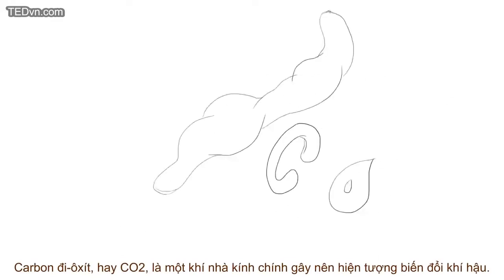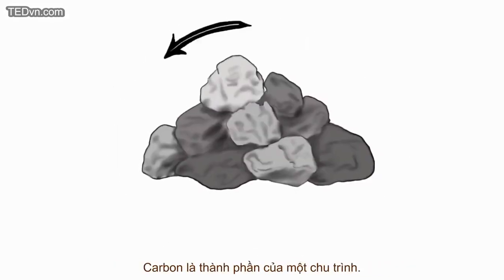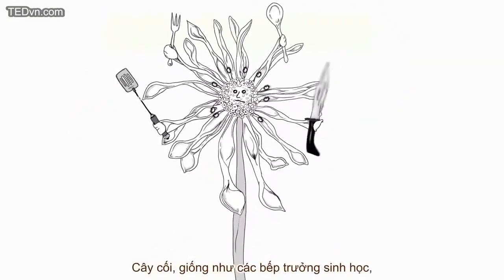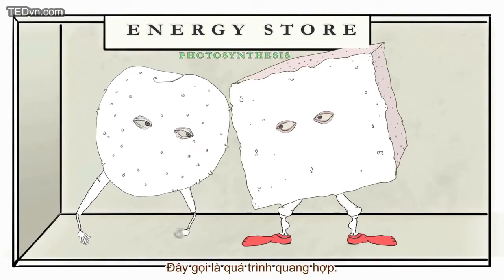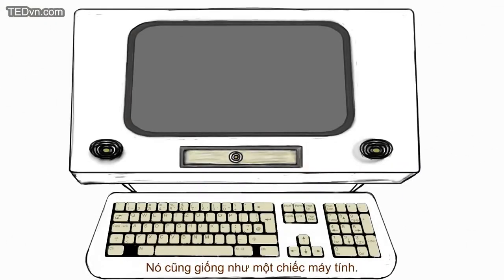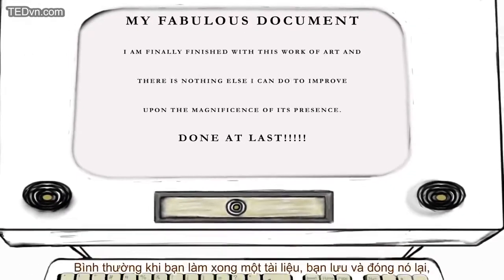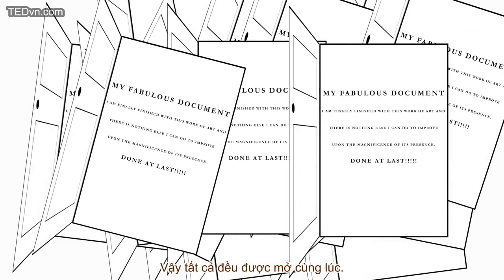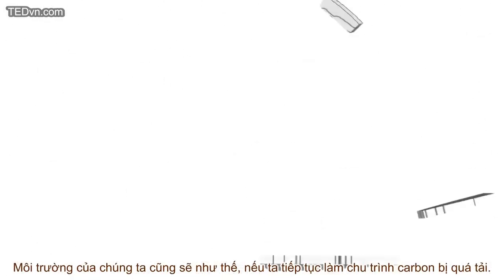[TED Ed VietSub] Chu trình carbon - Nathaniel Manning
Trích TED-Ed: "What exactly is the carbon cycle? Nathaniel Manning provides a basic look into the cyclical relationship of carbon, humans and the environment."

Lesson by Nathaniel Manning, animation by Jill Johnston.